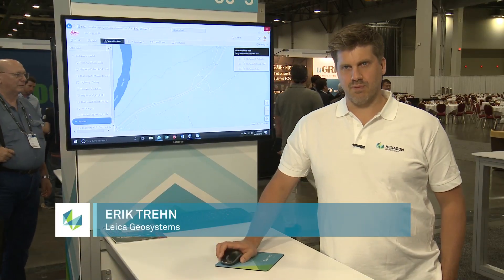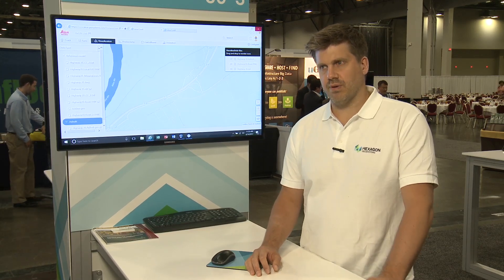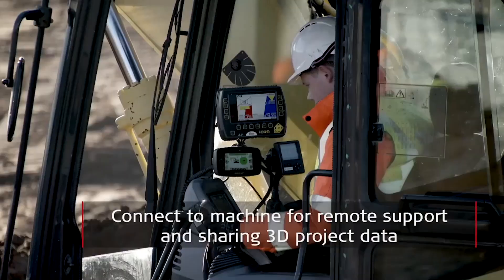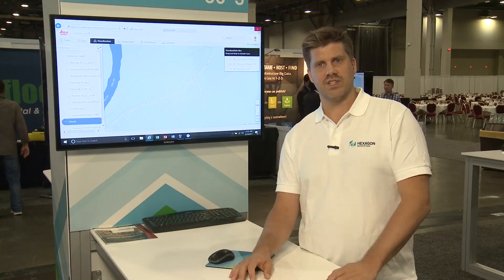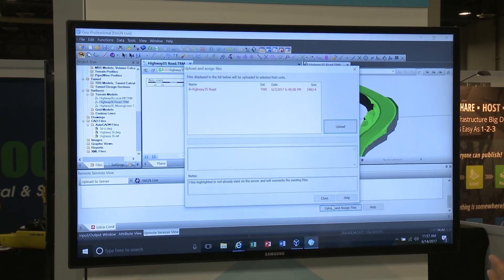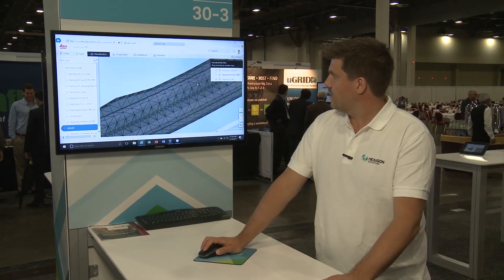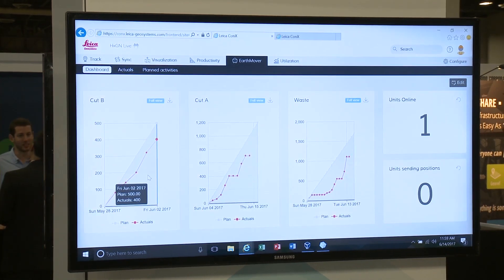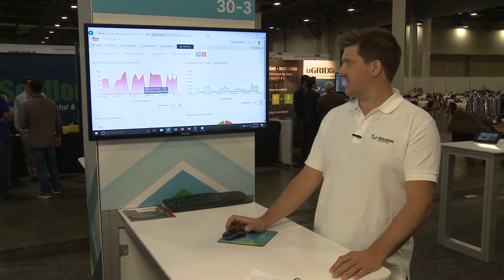Leica ConX - Real-time Data-sharing for an Entire Construction Project (TV432)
Leica ConX is the cloud-enabled solution that construction companies need to manage, monitor and share construction and survey data everywhere in real-time.